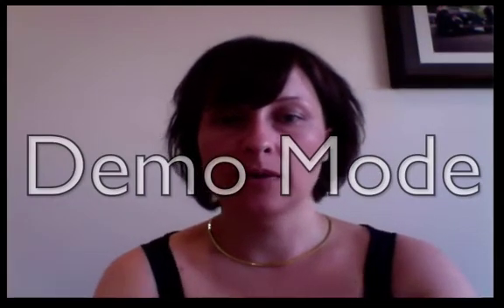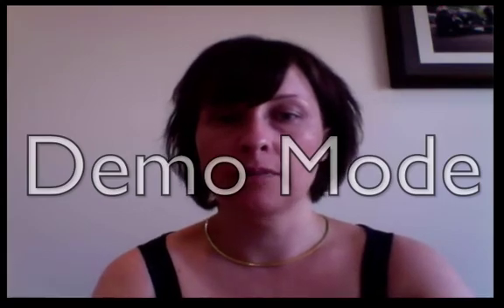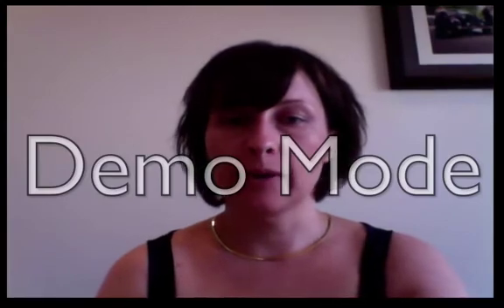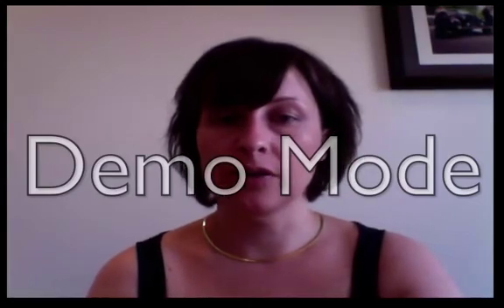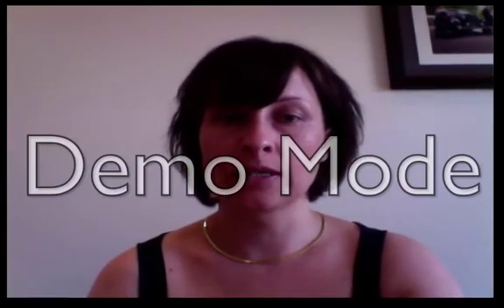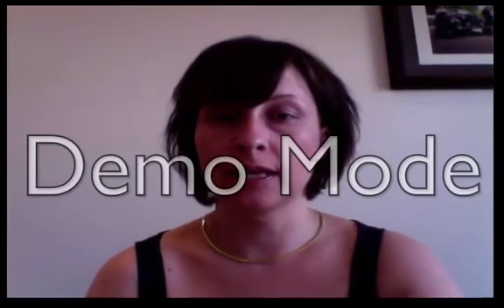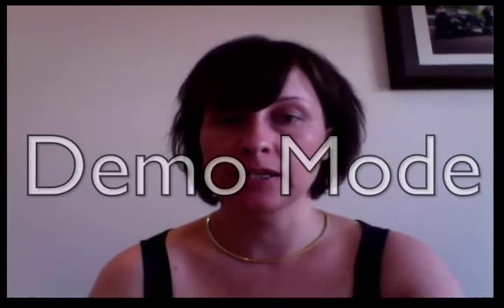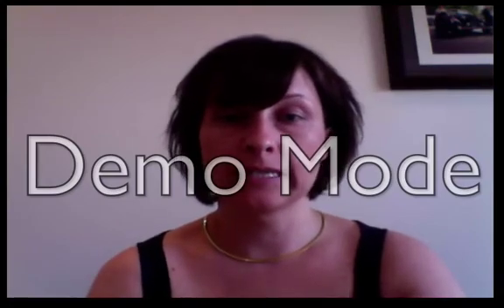Thyroid Symptoms, PCOS & Infertility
Women with PCOS very commonly suffer from hypothyroidism and thyroid autoimmune disease.

This video discusses how to uncover whether your thyroid is contributing to your Polycystic Ovary Syndrome, to weight gain, to infertility, and what signs and symptoms might alert you that you have a thyroid problem.

You'll also discover how to get you copy of Dr. Rebecca Harwin's book 'How To Have Babies, Even With PCOS' for free!